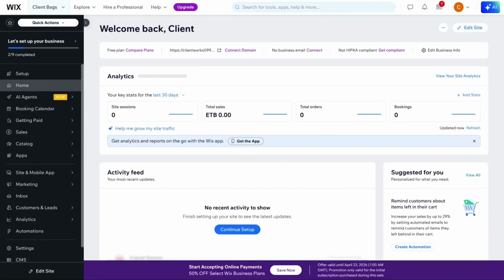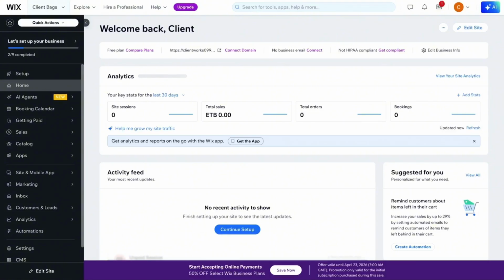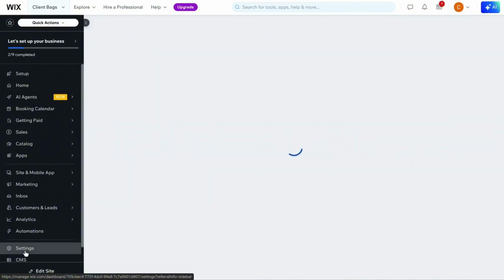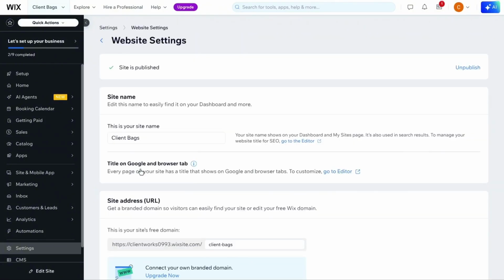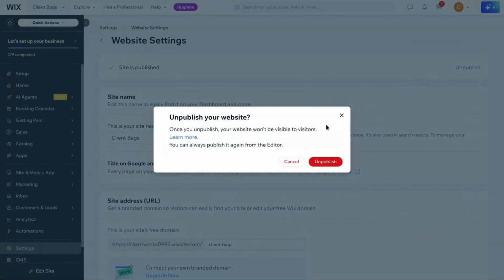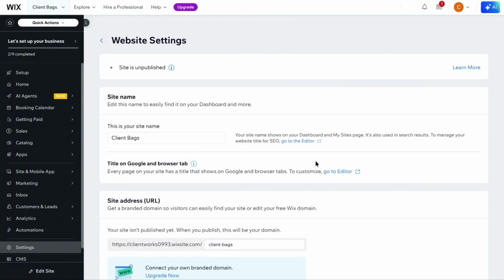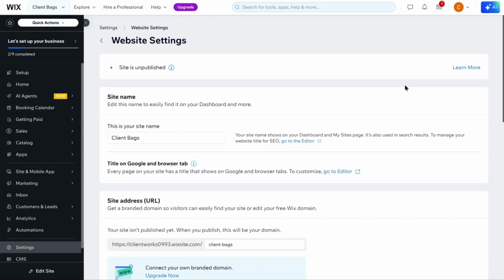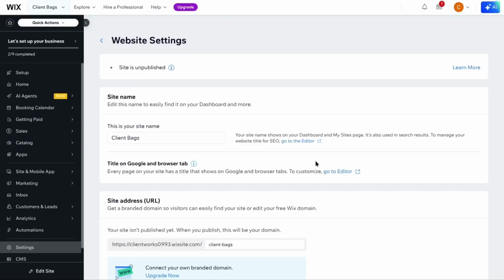How to Unpublish a Site on Wix (Updated 2026 Step-by-Step Beginner Guide)